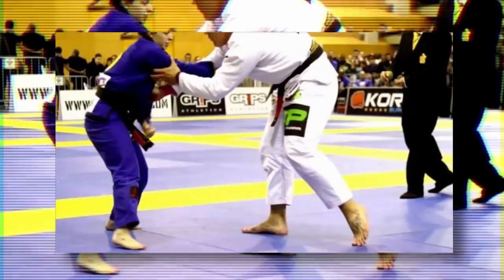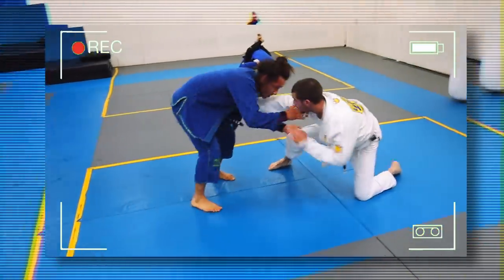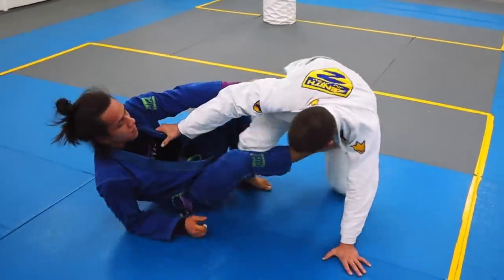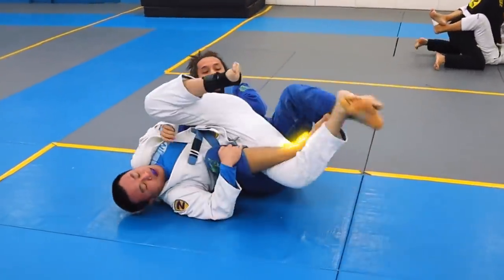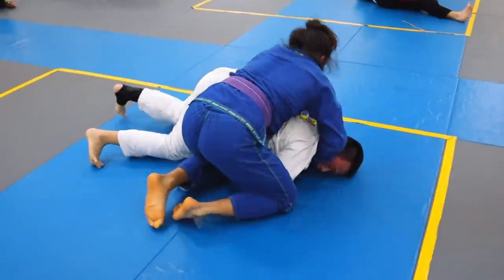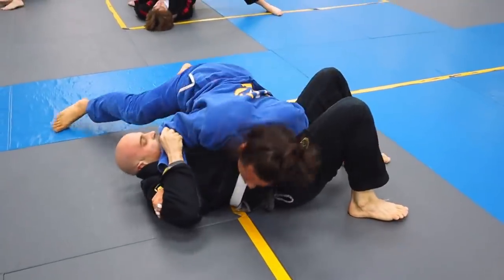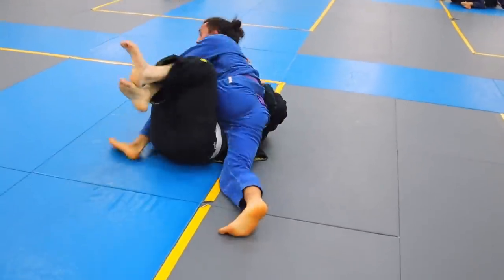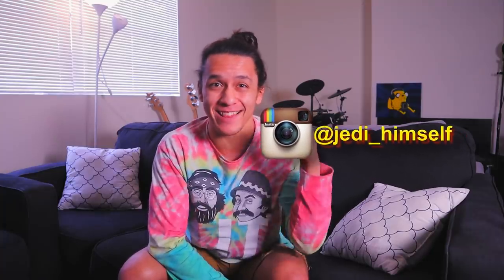170 lb BJJ Purple Belt vs 185 lb White Belt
in today's Bjj rolling breakdown we have some bjj white belts so you can see some common mistakes that white belts make.

EDITORS NOTE
He’s 185 lbs not 245. I filmed that part with a different round in mind but had to change it last minute.